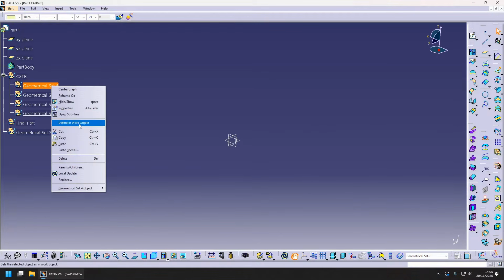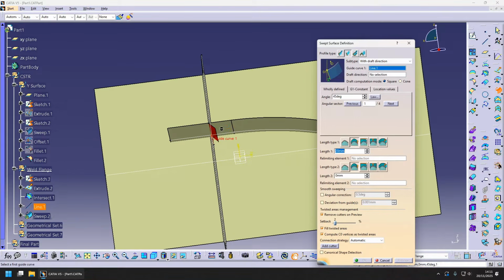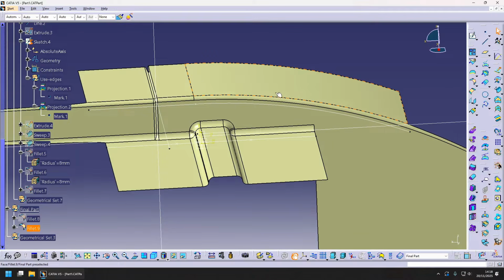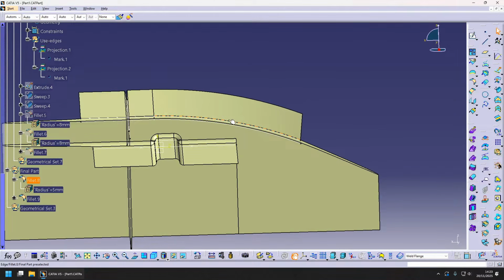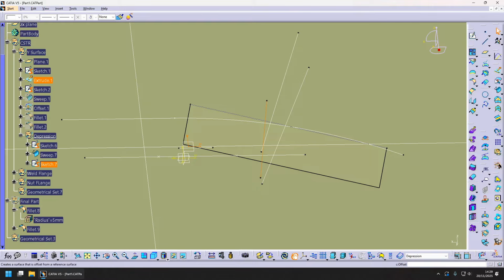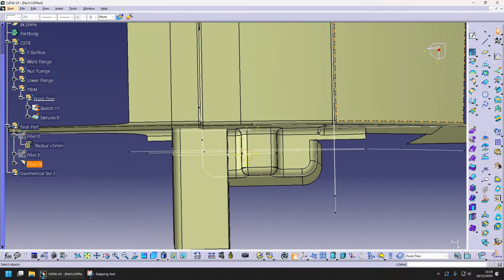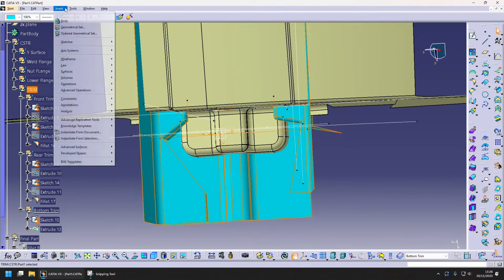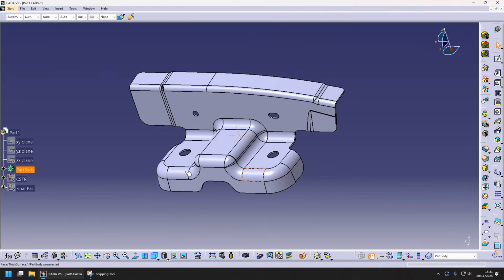This CAD Workflow Will Change Your Life | Catia V5 Tutorial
Learn how to design a complete sheet metal pressed part in this Catia V5 tutorial. In this 20-minute CAD tutorial, you’ll follow a full step-by-step workflow using Catia Part Design, Generative Shape Design, and advanced surfacing tools. This lesson is ideal for anyone who wants to learn CAD, strengthen Catia parametric design skills, or practice real engineering workflows.

We will focus on 3 things:
- How to create joggle steps
- How to create complex 3D trim lines
- How to update a fully parametric part

You’ll learn how to model joggles on flanges, build clean transitions, perform precise 3D trims, and update surfaces using a structured Catia parametric modelling approach. The result is a robust Catia part body that’s easy to modify—essential for practical mechanical design.

This tutorial supports learning paths such as cad tutorial, learn CAD, catia part design exercises, catia gsd exercises, catia v5 gsd tutorial, catia surface tutorial, catia v5 sweep surface, catia sheet metal, catia advanced, and 2D drawing in Catia for beginner skills. It’s also great for anyone exploring engineering, mechanical design, or understanding how to use Catia and how to use compass Catia.

Perfect for engineers, students, and beginners looking to level up their Catia V5 part modelling.

⏲ Timestamps:
00:00 - Intro
00:21 - Vertical Flange
01:58 - Weld Flange
03:43 - Nut Flange
06:30 - Parametric Update
10:40 - Depressions
12:45 - Standing Flange
13:58 - Trim
18:41 - Holes

- Image by denamorado on Freepik